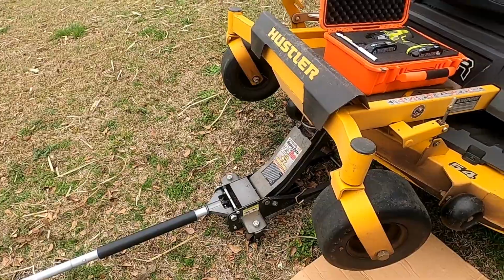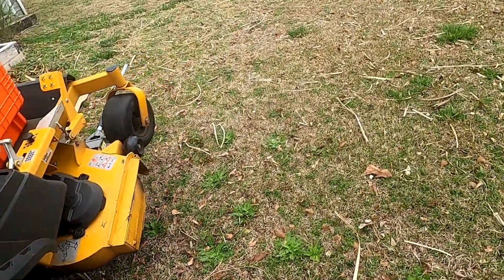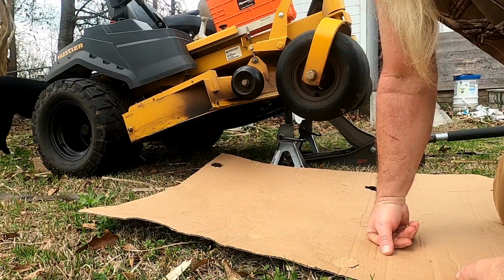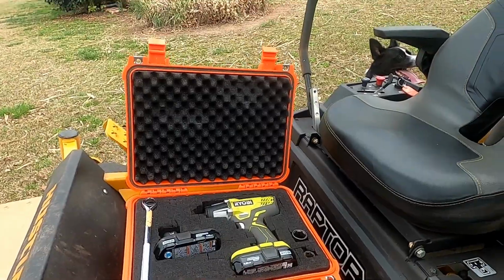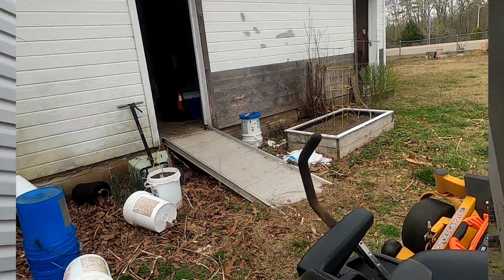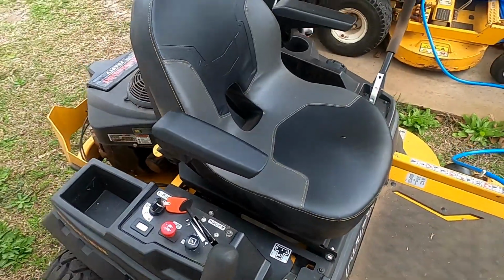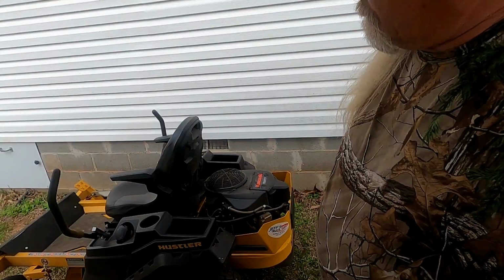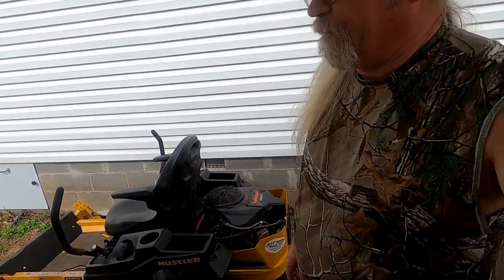Getting ready for the week!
Getting ready for the week changing blades cleaning the filter ect.